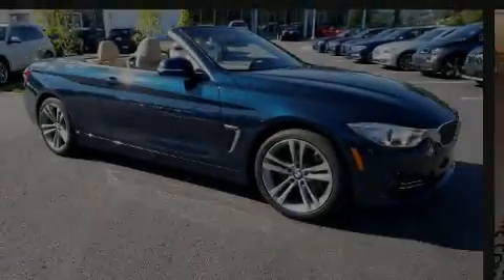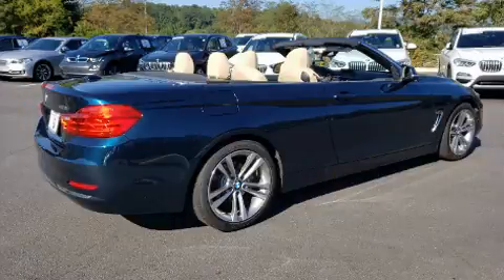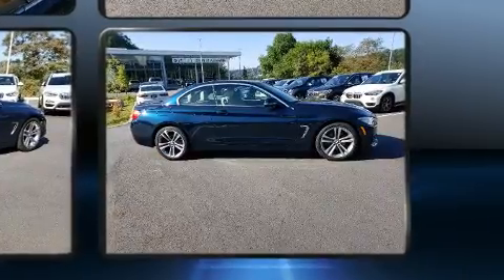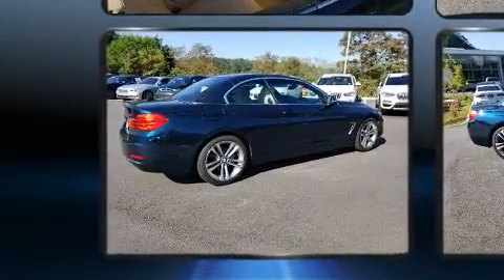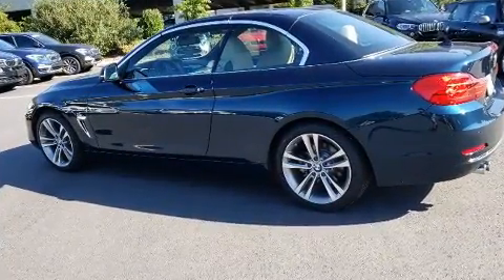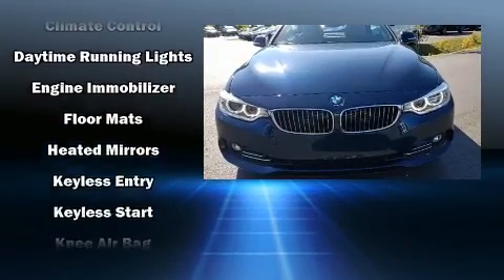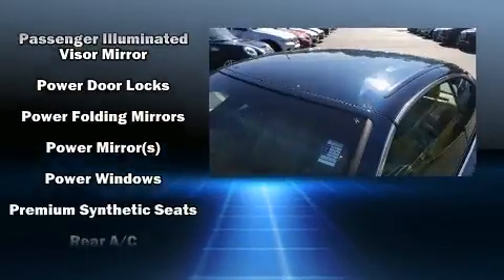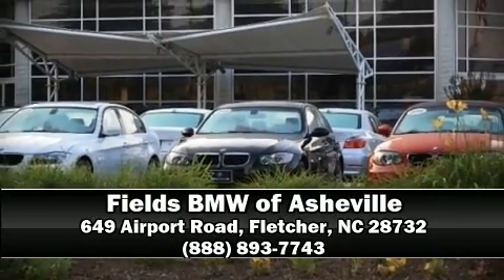2016 BMW 428i Convertible in Arden, NC 28704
Sensibility and practicality define the 2016 BMW 428i This 2 door, 4 passenger convertible still has less than 25,000 miles! BMW made sure to keep road-handling and sportiness at the top of it's priority list. Smooth gearshifts are achieved thanks to the efficient 4 cylinder engine, and for added security, dynamic Stability Control supplements the drivetrain. Turbocharger technology provides forced air induction, enhancing performance while preserving fuel economy. BMW prioritized comfort and style by including: a leather steering wheel, a built-in garage door transmitter, a power seat, a trip computer, a power convertible roof, power windows, and remote keyless entry. With high intensity discharge headlights illuminating your path, you'll always appreciate maximum visibility. BMW also prioritized safety and security with features such as: knee airbags, front side impact airbags, traction control, brake assist, anti-whiplash front head restraints, a panic alarm, an emergency communication system, and 4 wheel disc brakes with ABS. You'll never lose visibility with rain sensing wipers, which activate automatically when the drops start to fall. A Carfax history report indicates just one previous owner. Our sales reps are extremely helpful & knowledgeable. They'll work with you to find the right vehicle at a price you can afford.